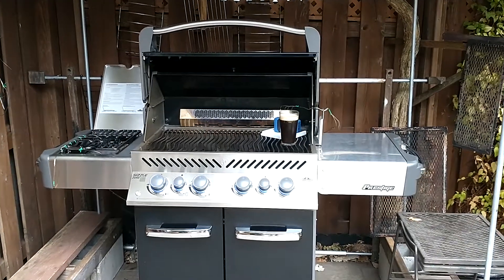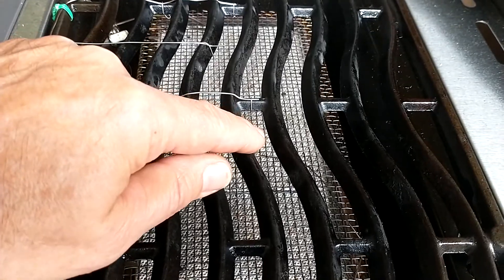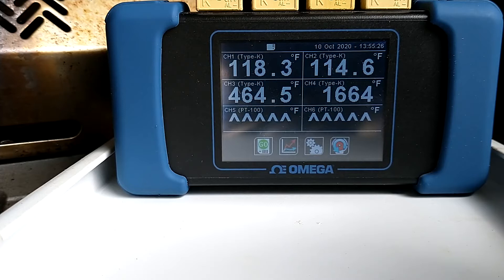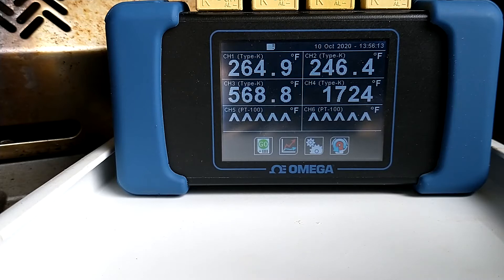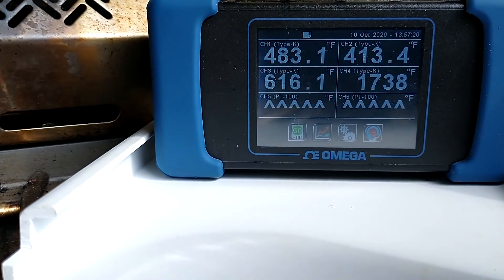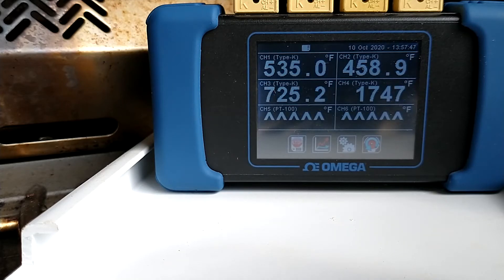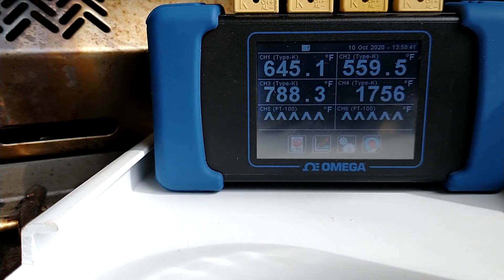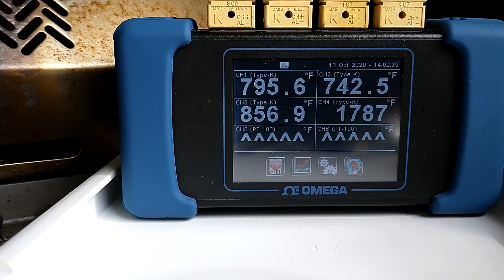Napoleon Prestige 500 Infrared Side Burner Maximum Temperature Test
These thermocouples don't lie - exactly how hot does this Napoleon infrared side burner really get?  The results may surprise you?